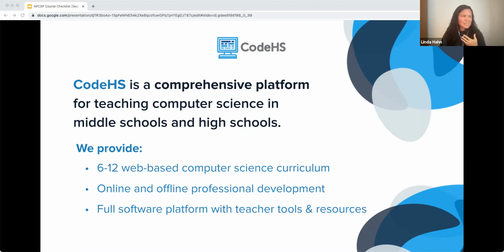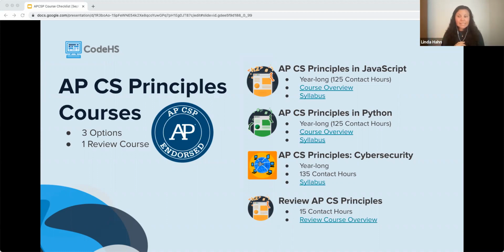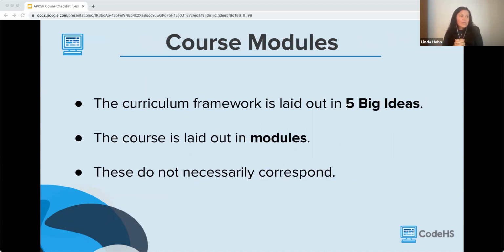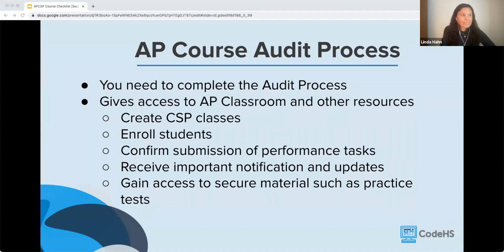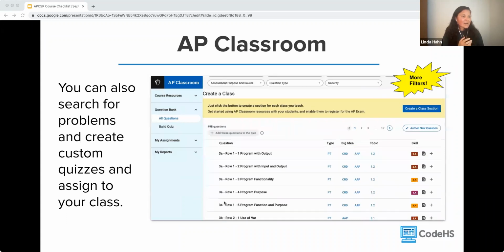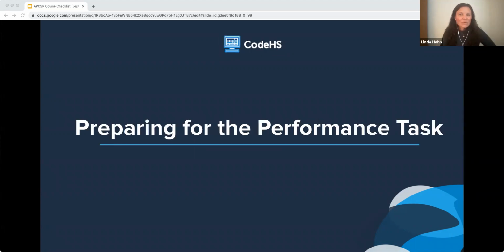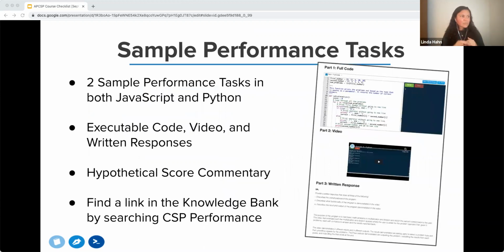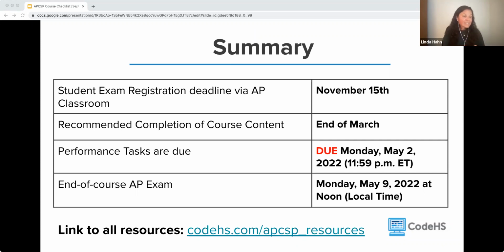CodeHS Webinar: AP CSP Course Checklist